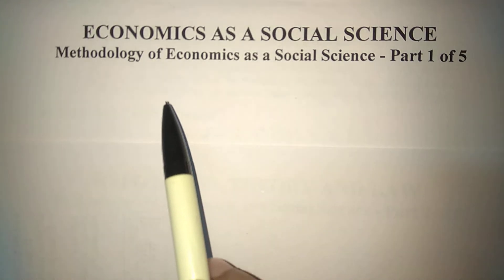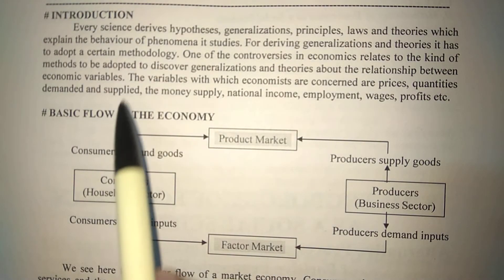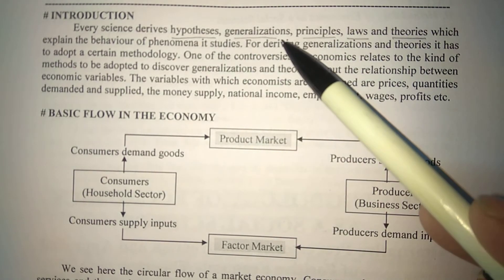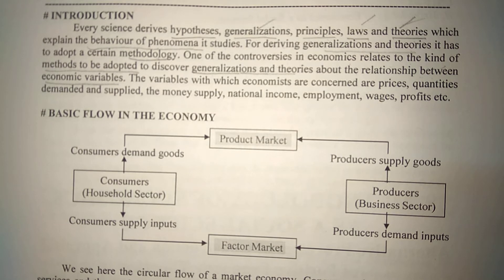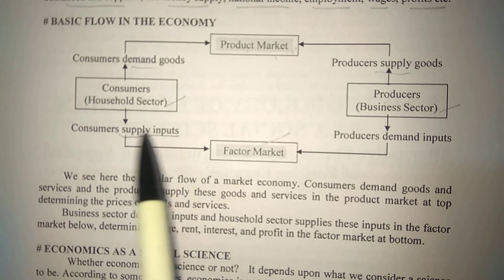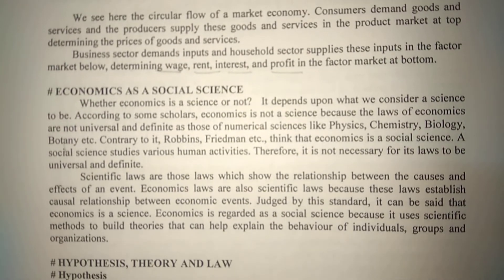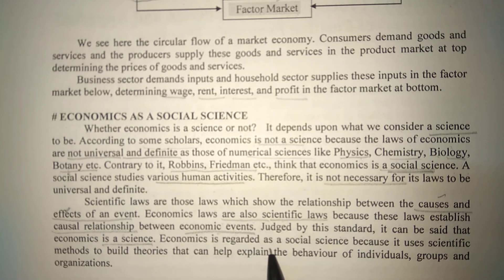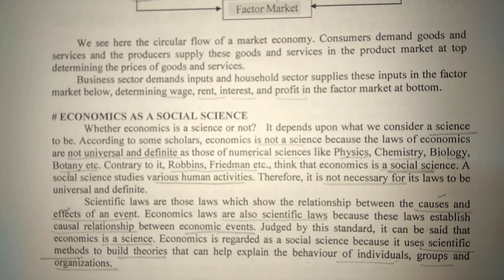e-conomics by Shiv Kumar: Economics as a Social Science, Methodology of Economics, Part 1 of 5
1. Introduction, 2. Basic Flow in the Economy, 3. Economics as a Social Science